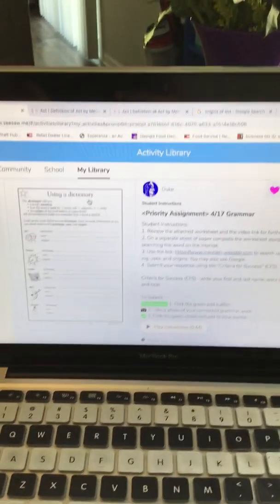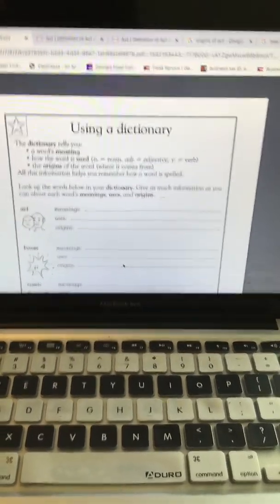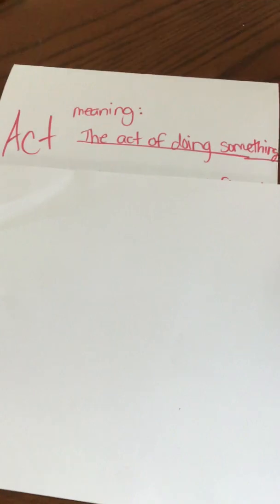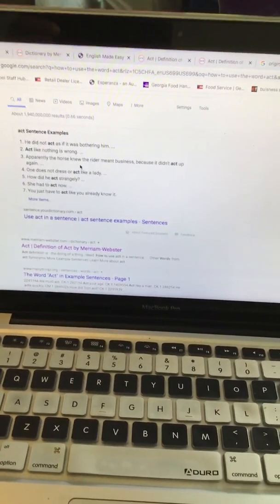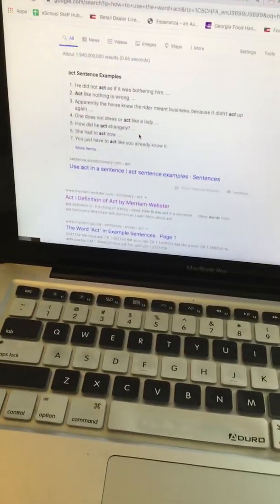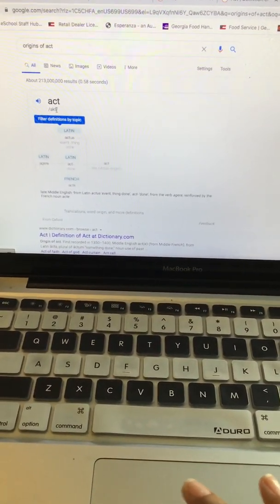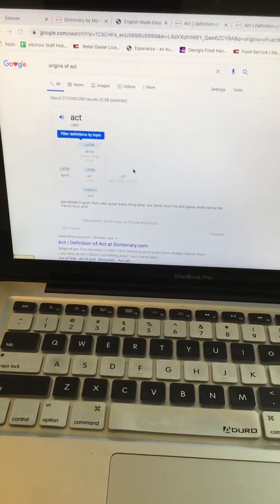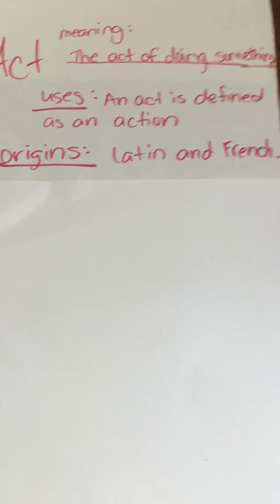RHCS 2nd Writing/Grammar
Grammar teacher example for the assignment posted on 4/17/2020.